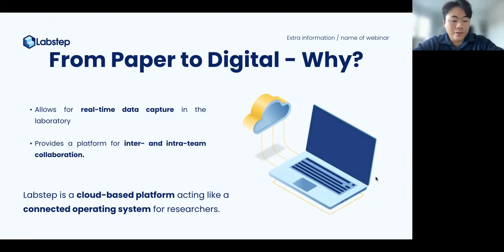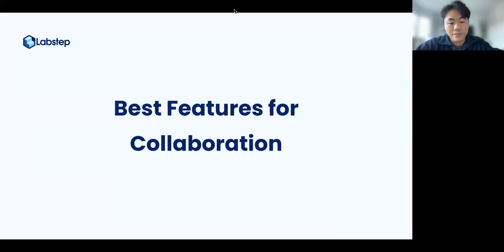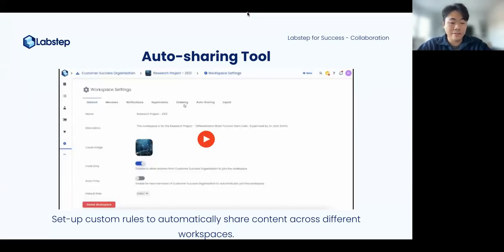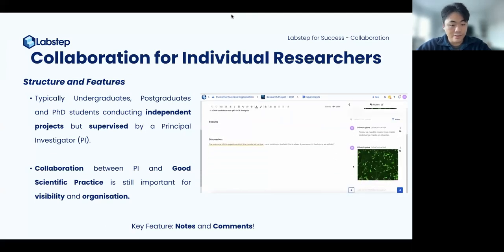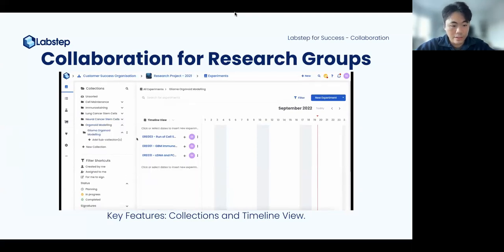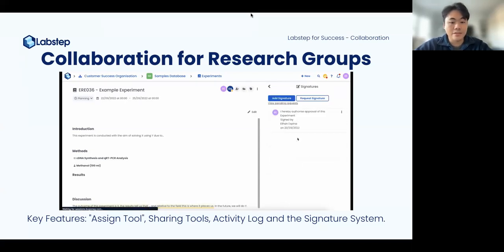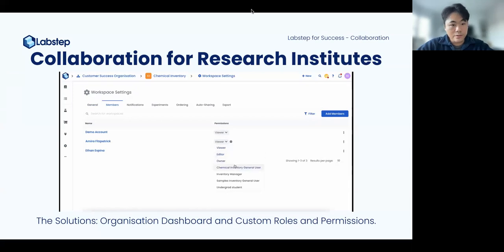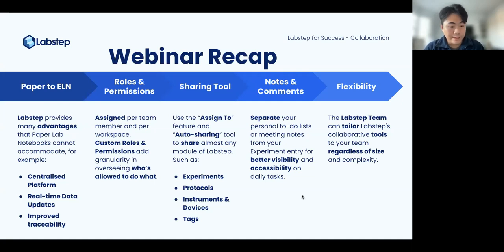Collaboration – Labstep for Success – Webinar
A recording of the seventh webinar and second part of our two-part webinar series "Labstep for Success" aired on September 28th 2022.

This webinar covers our features and best practices to promote seamless collaboration in your lab group and institute.

You'll learn how to use Labstep to collaborate inter and intra-teams with very simple features. Additionally, you'll learn the benefits of features like Timeline View for easy and efficient project management.

Please note some of the features mentioned are premium features.

Host: Anoä Calpas, Community Operations Manager
Co-Host: Amira Fitzpatrick, Customer Success Manager
Guest speaker: Ethan Espina, Customer Success Manager

About @Labstep :
Labstep provides a modern, intuitive interface for scientific research that combines ELN, LIMS, LES and Order Management into a single collaborative environment.